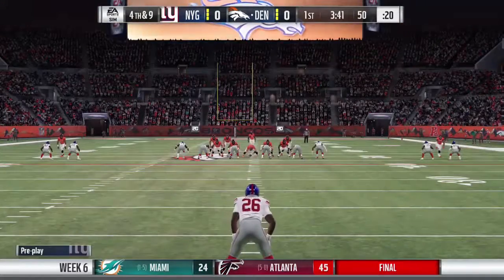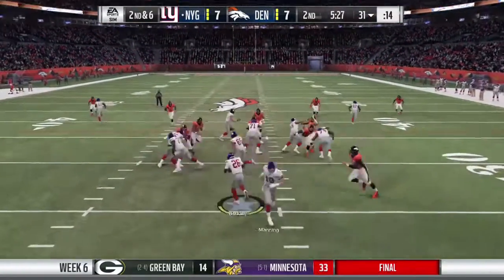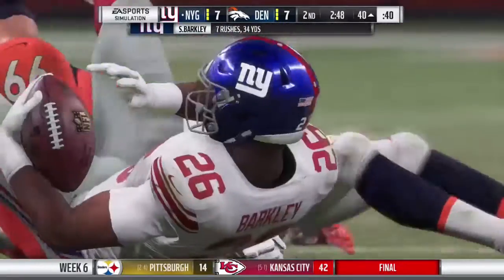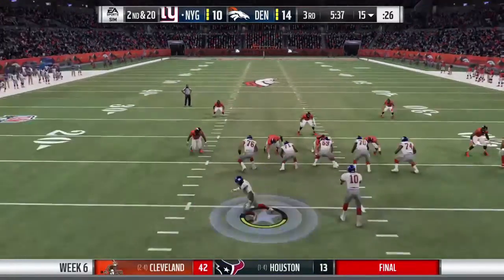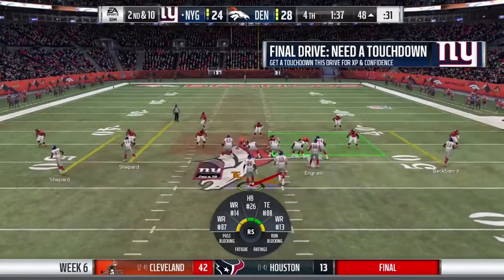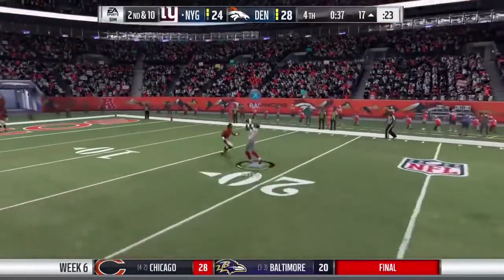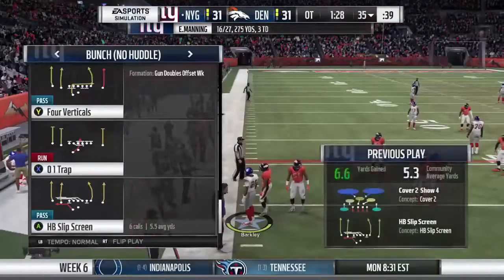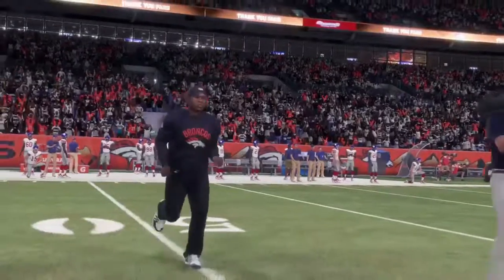Saquon Barkley Best Runner Back In The NFL- Connected Franchise #6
Hey This Is OgGaming and on This Channel We Going To Have A Mixture Of Everything Sports Games, Racing, Role Playing,Walkthrough, And Even Some Mobile Gameplay..😎 DONT FORGET TO LIKE COMMENT SUBSCRIBE TURN ON PIST NOTIFICATIONS AND SHARE THE VIDEO!!